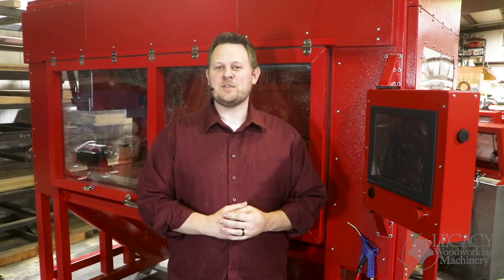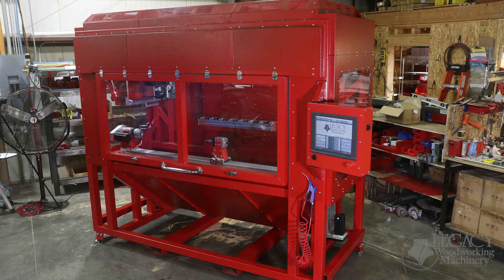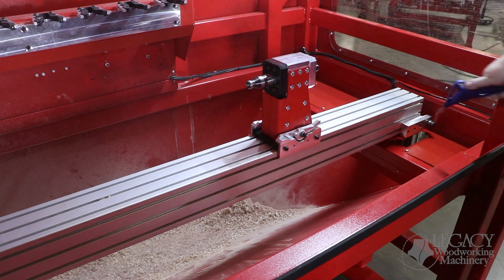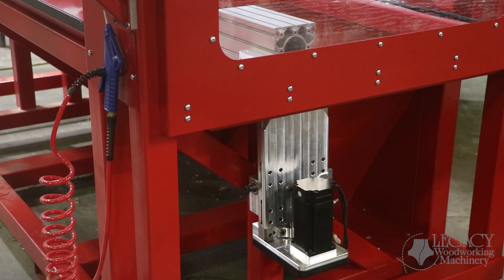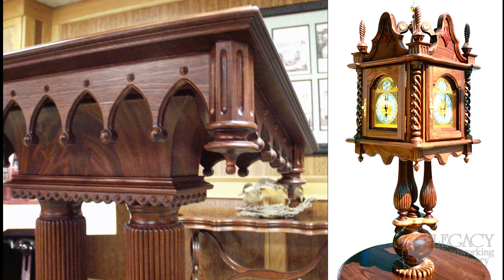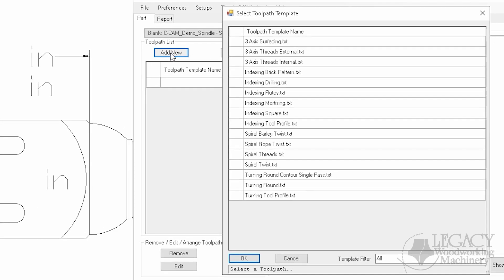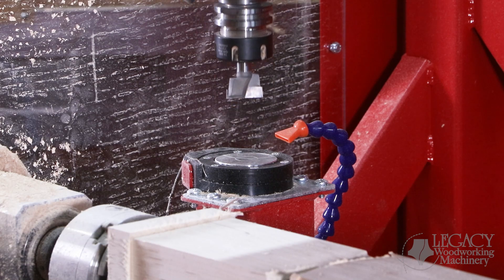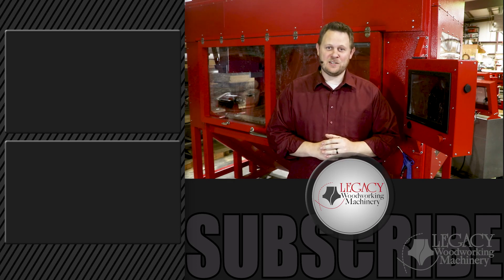Best CNC Router For Turning - 2023 Rogue CNC Walk Around Video - Legacy Woodworking Machinery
This CNC walk around video with show why a Rogue CNC Turning Center is the most powerful 4-axis CNC system.

Legacy is inspired by woodworking professionals and businesses.  Each Legacy CNC is designed, manufactured, and supported right here in the USA.  Legacy has more experience in finding solutions to manufacturing problems than anyone else.   Put us to the test and see how Legacy's CNC machines will solve your manufacturing problems and expand your business.